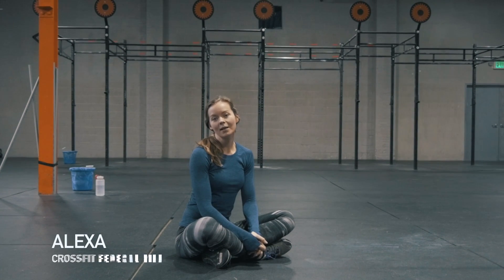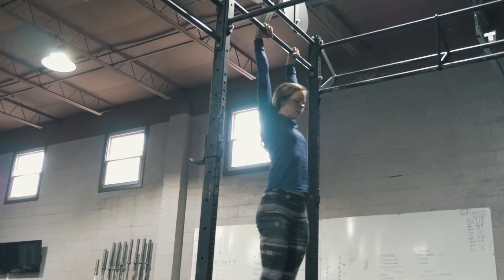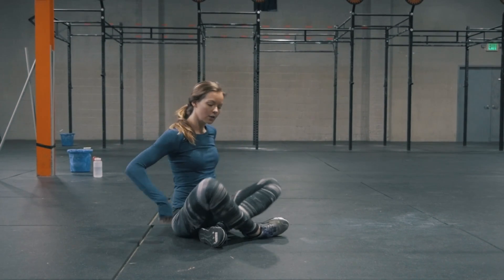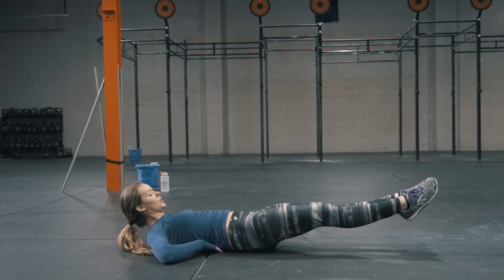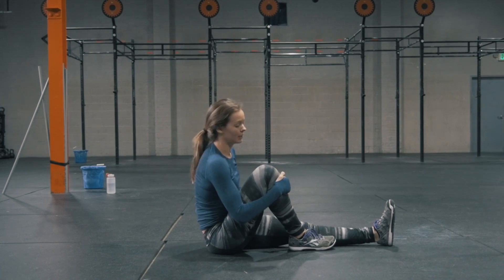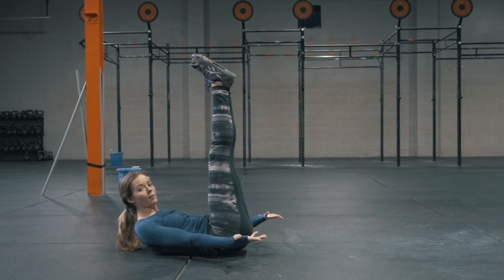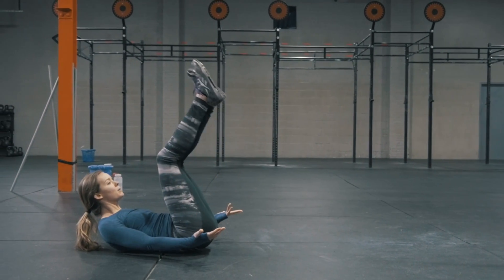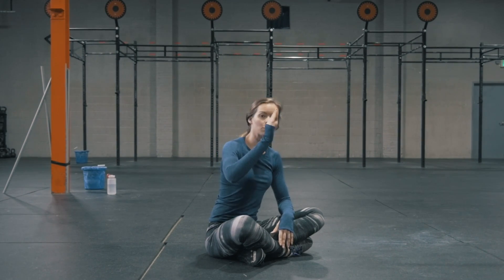Improving your Hollow Hold Position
The hollow hold is one of the best core exercises you can perform.  Coach Alexa gives some great detail as to how this movement relates to other gymnastics movements and the best way to find an optimal position.  This is a movement that most people struggle with.  Take the time to get it right will take your training to the next level.

The one legged deadlift is one of the most underutilized movements.